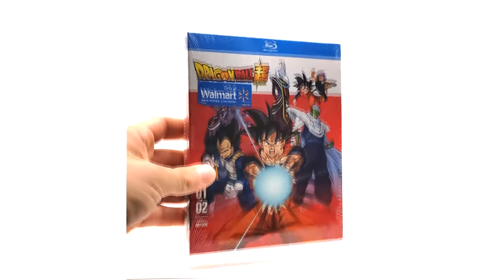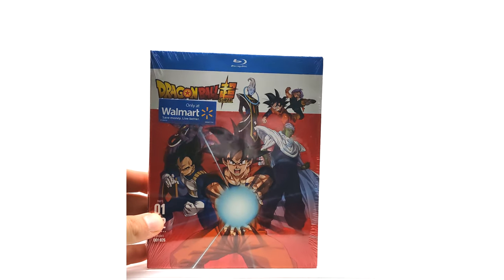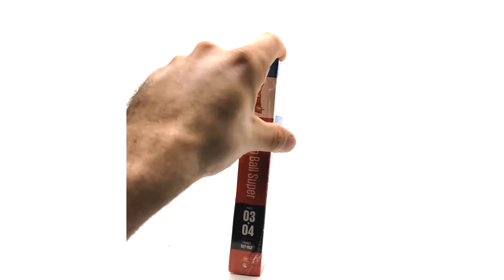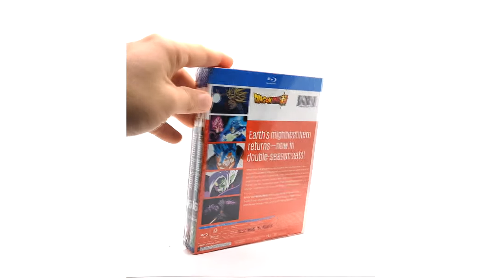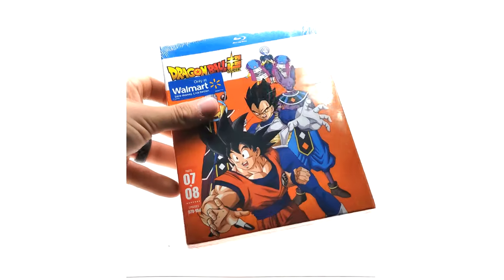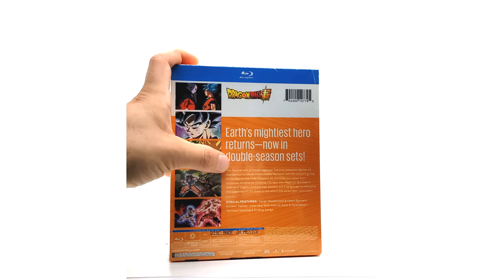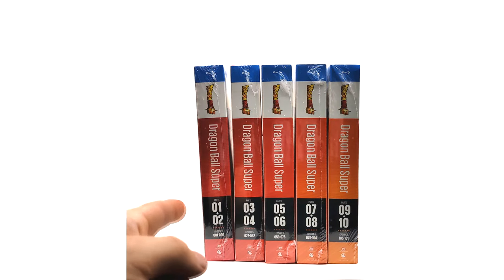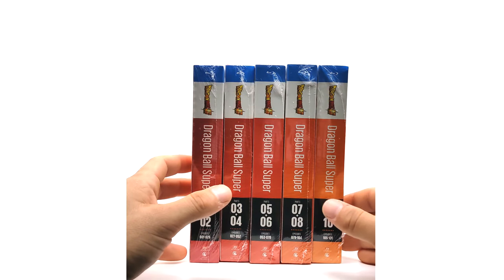**NEW RELEASE** Dragon Ball Super Walmart Exclusive Blu-Ray Double Packs 1-10 | Product Review #41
SOOOO walmart decided to secretly release this sets alongside the dbs collectors edition steelbook without telling anyone! anyways enjoy